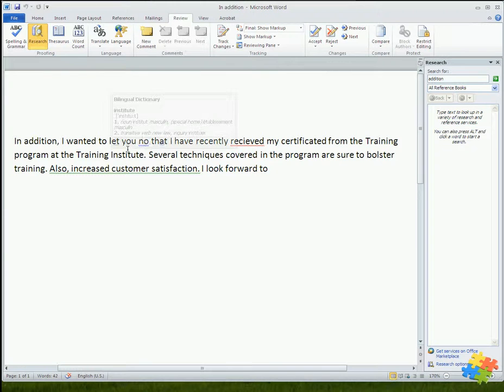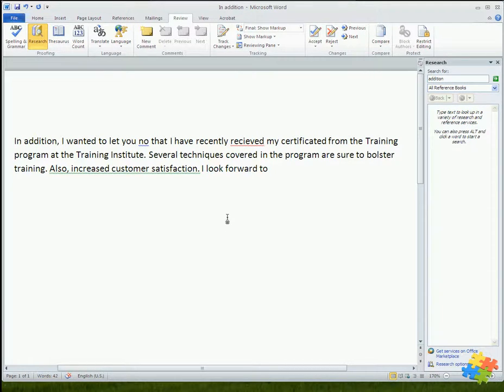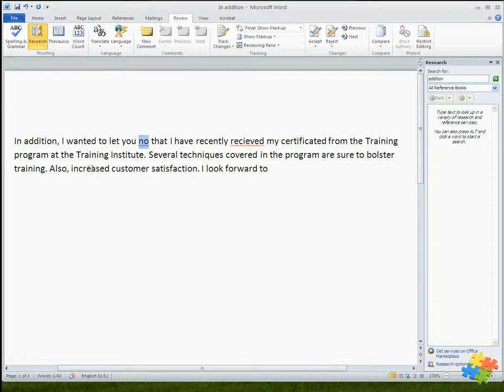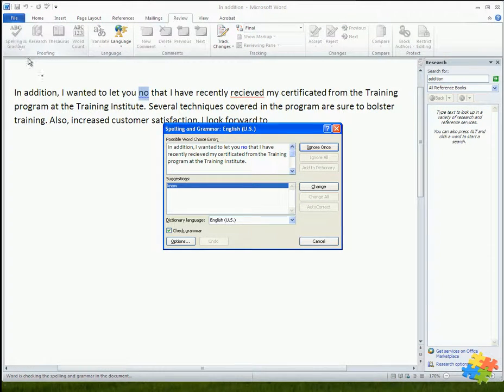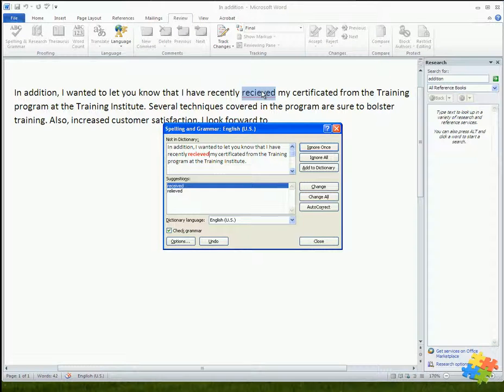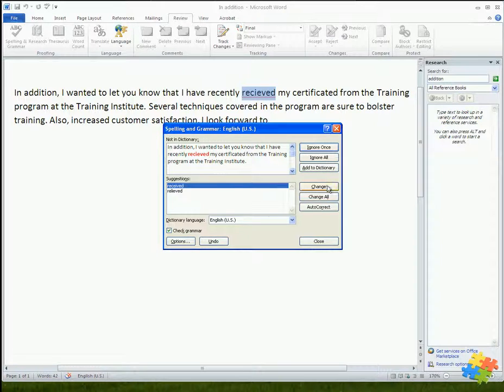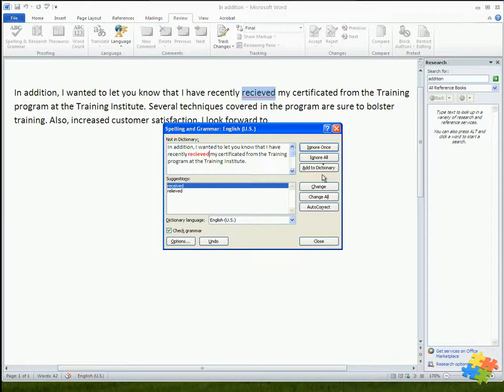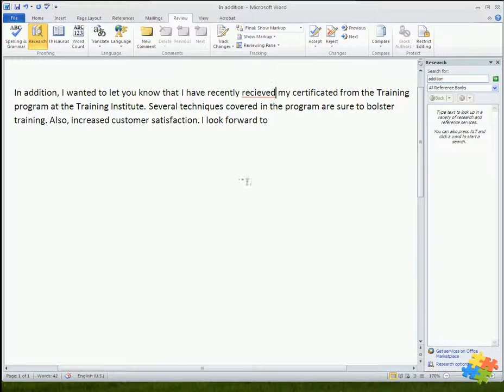35. Word - Proofing your Documents (spelling, grammar and configuration)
Word - Zero to Hero - Spelling